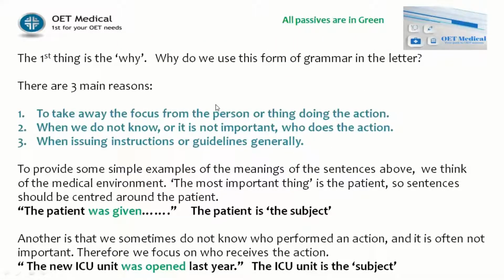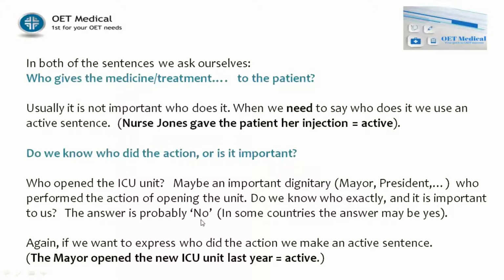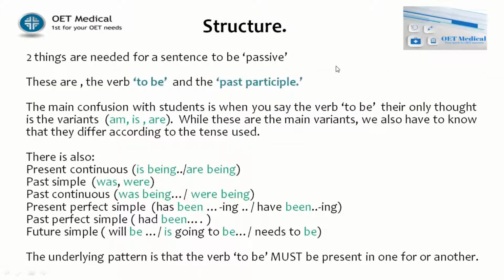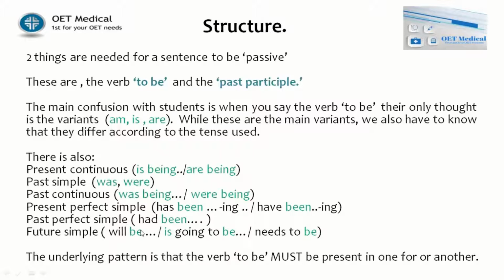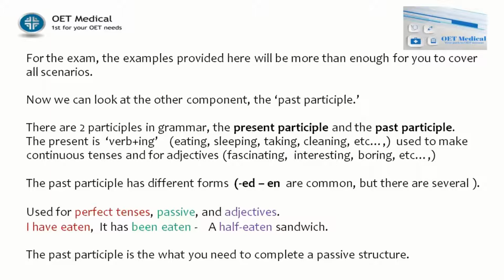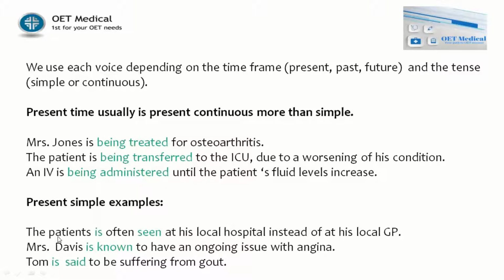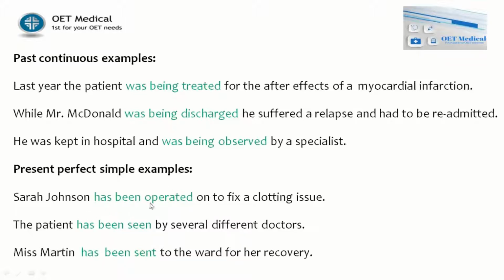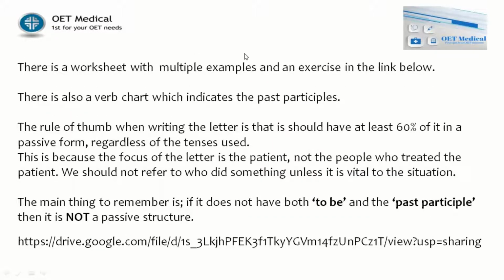Using the passive voice. How to use this grammar in the OET exam to improve your writing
Using the passive voice in the OET exam to correctly write about different scenarios, treatments, patient care notes. In the letter you have to write a certain amount of passive to satisfy the criteria.

Link to passive exercise.

Excel sheet. List of past participles for medicine

BouVB7Do/edit?usp=sharing

PDF - List of past participles.